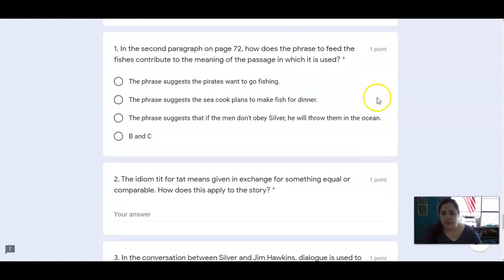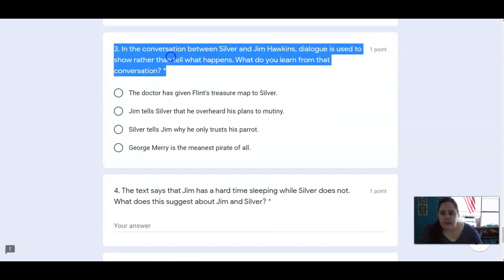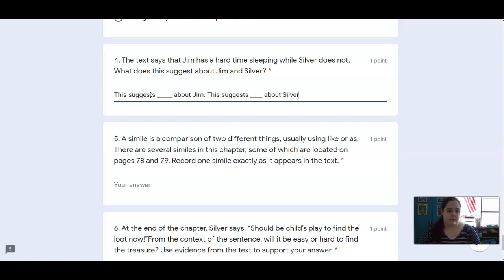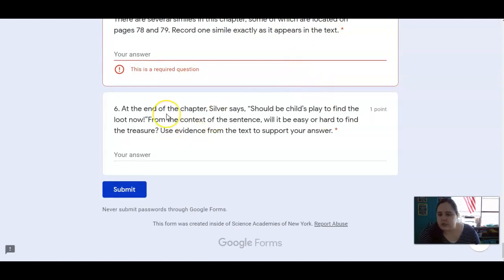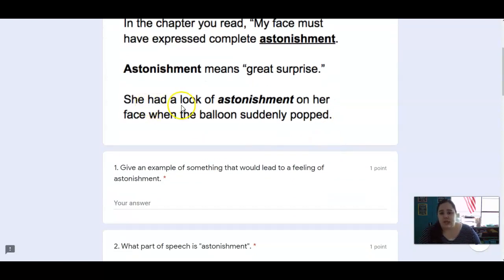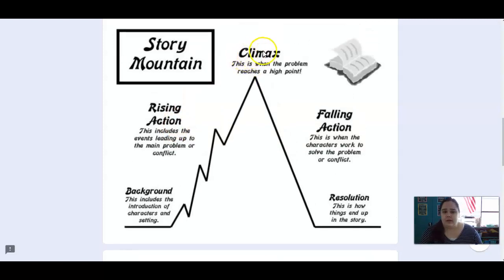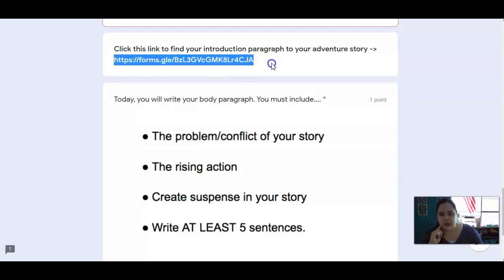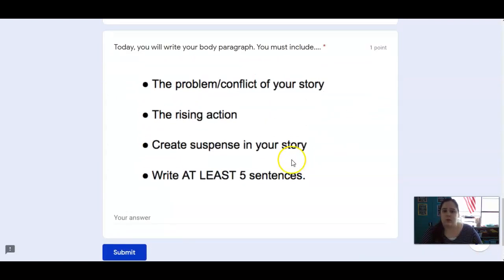4th Grade CKLA ELA - Unit 8 Lesson 12 Treasure Island: Drafting an Adventure Story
4th Grade CKLA ELA - Unit 8 Lesson 12 Treasure Island: Drafting an Adventure Story